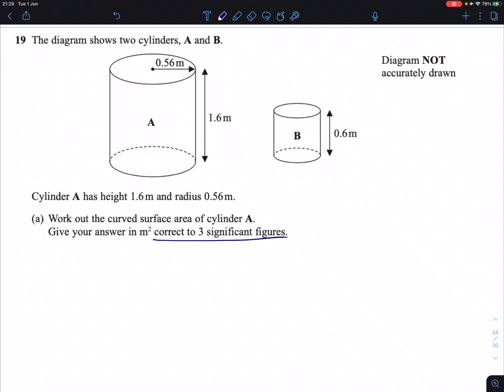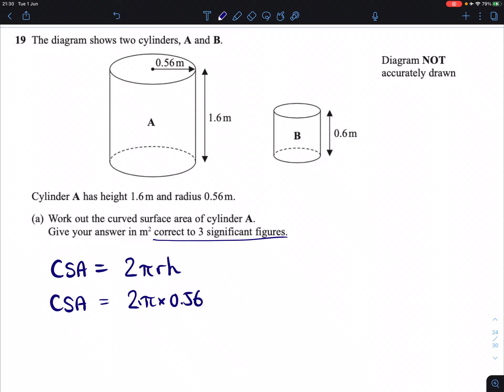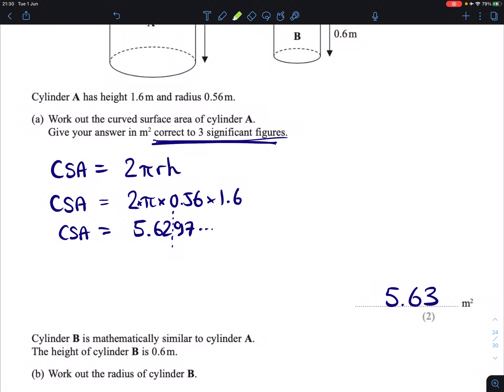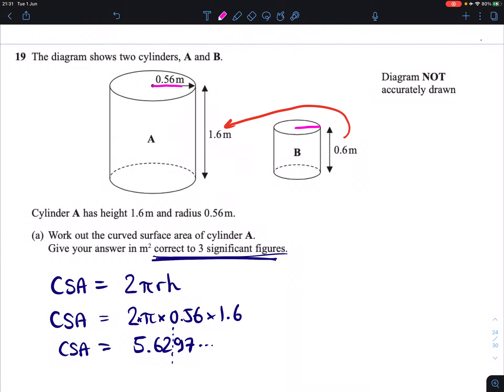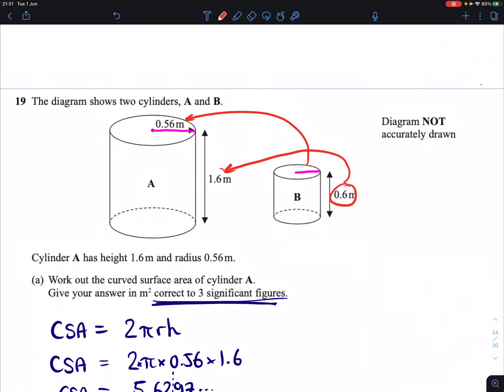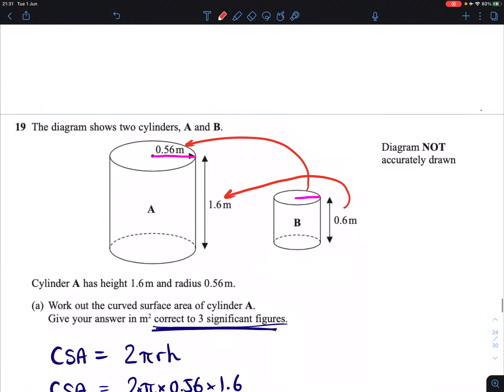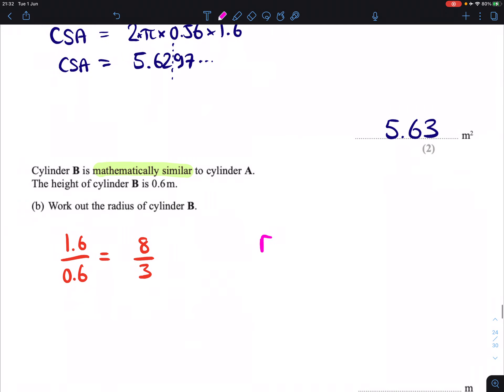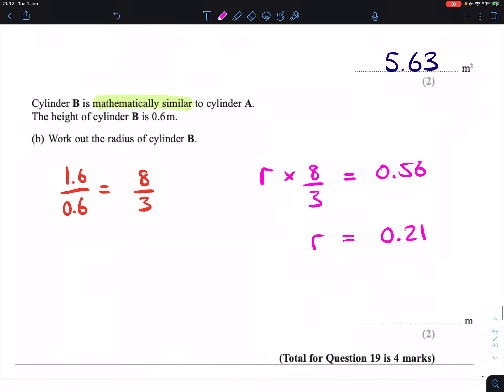June 2018 Paper 2F 2 Question 19 IGCSE Maths Edexcel Mathematics